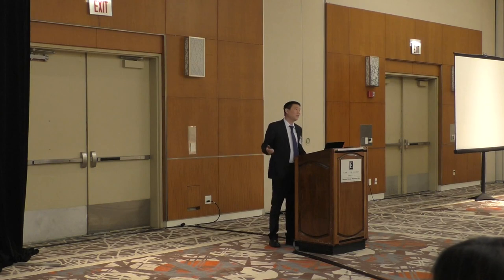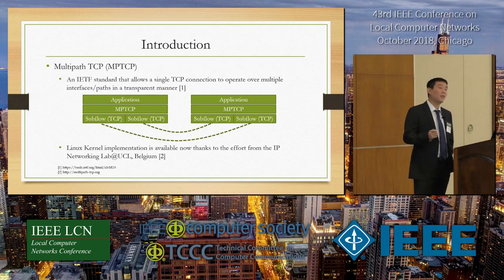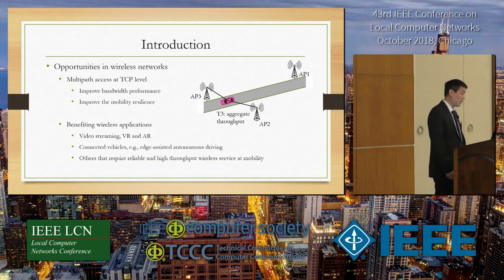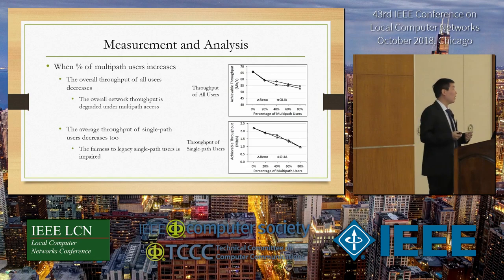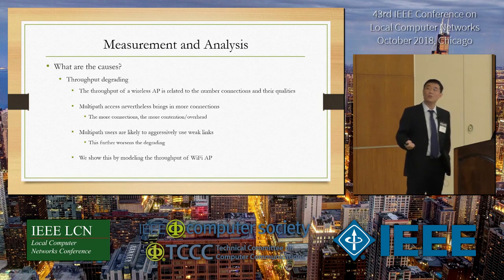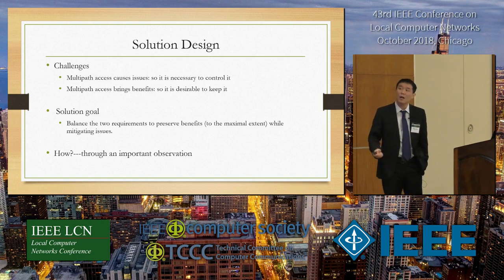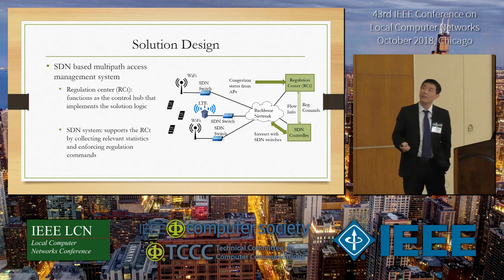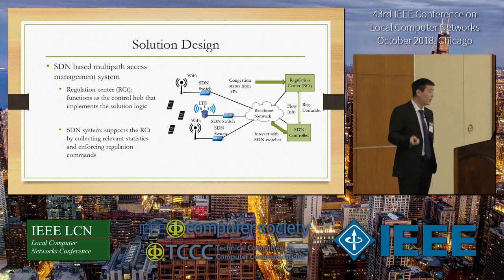IEEE LCN 2018 Oct 02 - 11.00h Plenary session: Best Paper Candidate Kang Chen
This is the presentation capture of the LCN conference plenary session of best paper candidates. This video refers to the paper
- entitled Improving Wireless Network Performance Under MPTCP Based Multipath Access
- presented by Kang Chen (Southern Illinois University Carbondale, USA)

The best paper candidates were pre-selected by the Program Co-Chairs based on the peer-review results. The final best paper award was selected between these three candidates, based on the presentation quality, as being judged by members of the LCN 2018 organizing and steering committee.

Congratulations to Kang Chen for the IEEE LCN 2018 Best Paper Award!

At the LCN conference in November 2018 in Chicago, for the fourth time after the 40th LCN in Clearwater/Florida, we captured the presentations of several major LCN sessions such as the main conference keynotes, workshop keynotes, and the presentation of the main conference best paper candidates.

Background image of IEEE LCN 2018 (John Hancock Observatory Night View) by Allen McGregor, CC-BY 2.0,